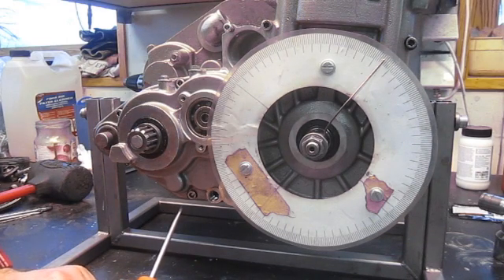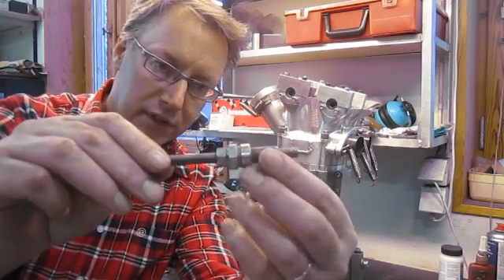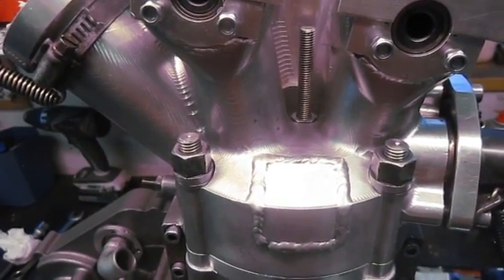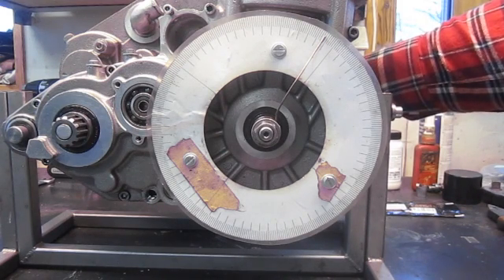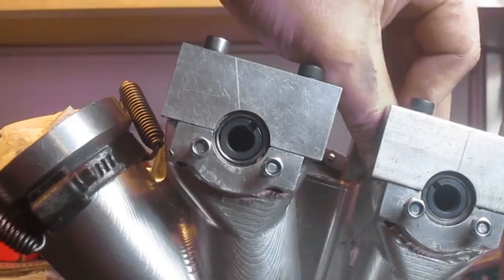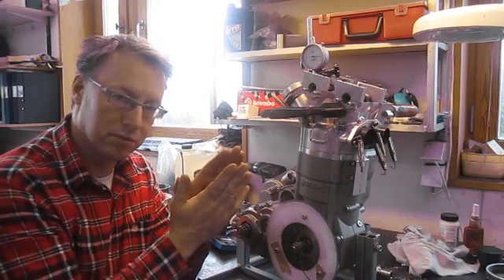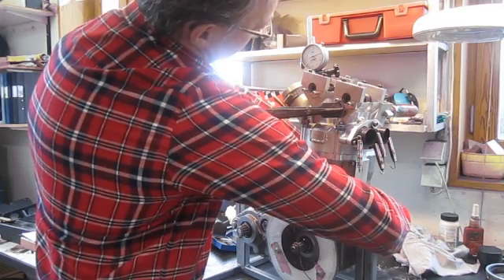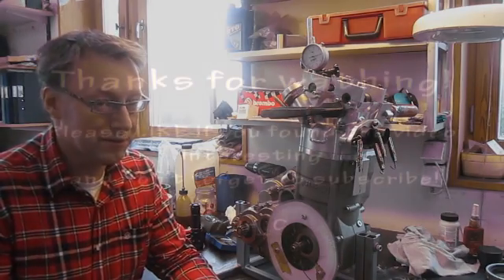Husaberg DRC680, part 12 "Cam timing"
How I go about when timing the cams.